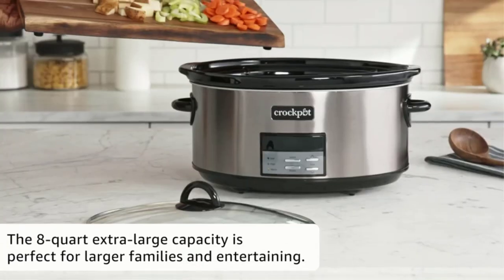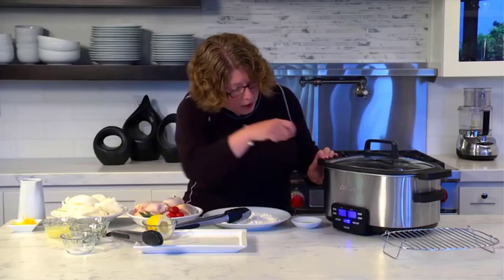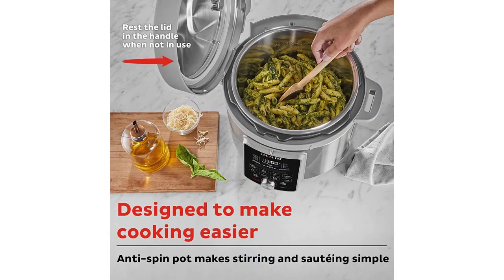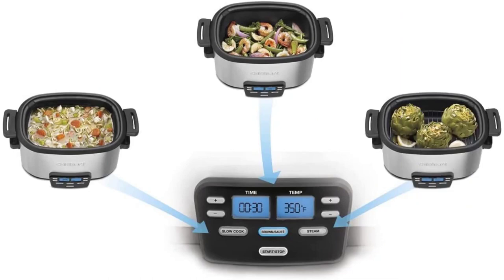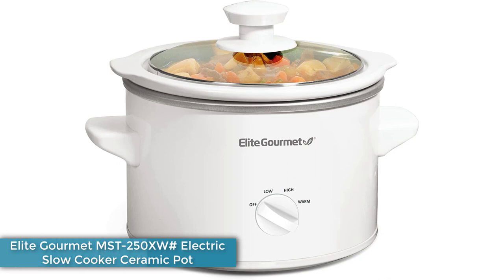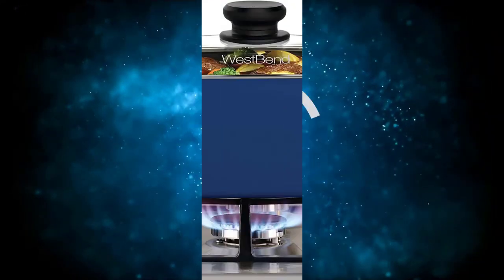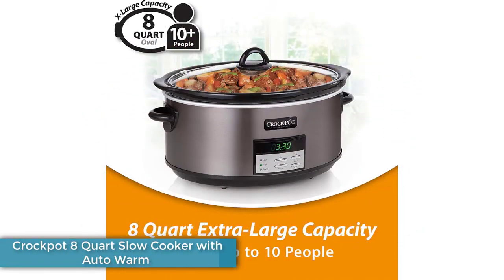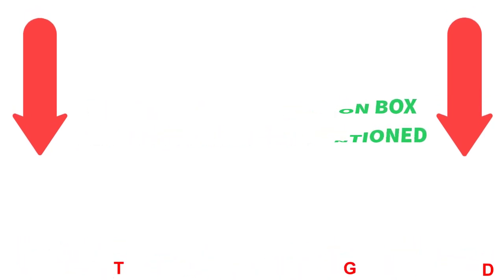Best Slow Cookers On Budget | Top 5 Slow Cookers | Best Buy Amazon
✔️ Best Slow Cookers
📌Product Link📌
✅ 1. Instant Pot Duo
✅ 2. Cuisinart 6-Quart 3-in-1 Cook Central
✅ 3. Elite Gourmet MST-250XW# Electric Slow Cooker Ceramic Pot
✅ 4. West Bend 87906B Slow Cooker Large Capacity
✅ 5. Crockpot 8 Quart Slow Cooker with Auto Warm